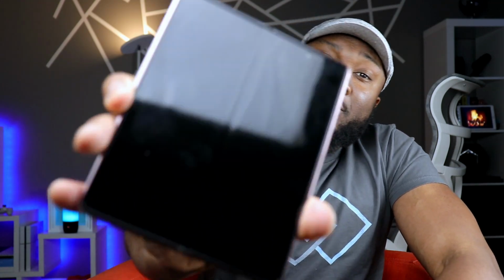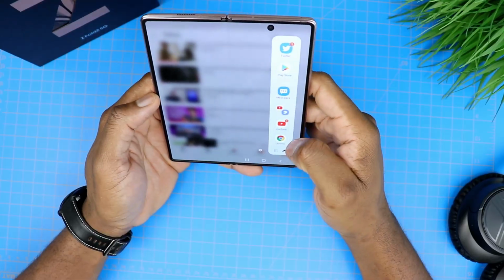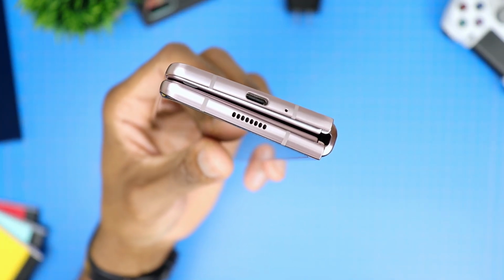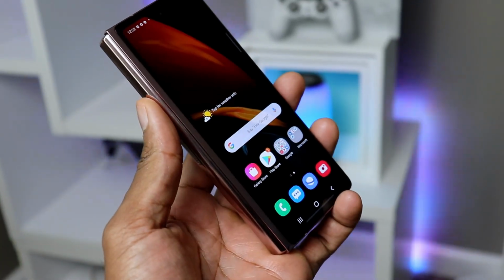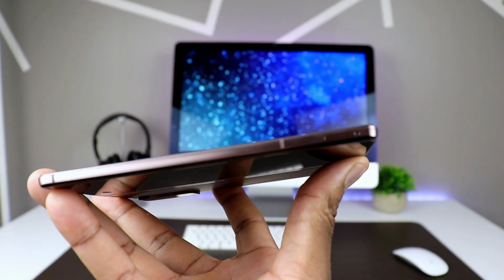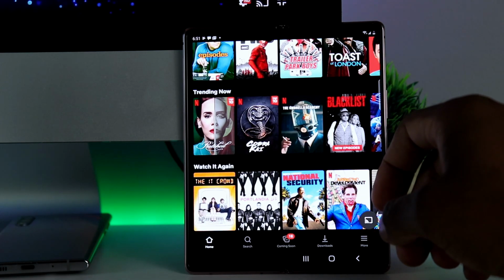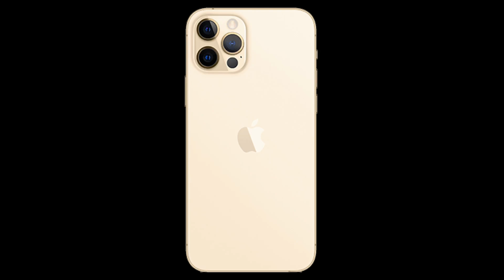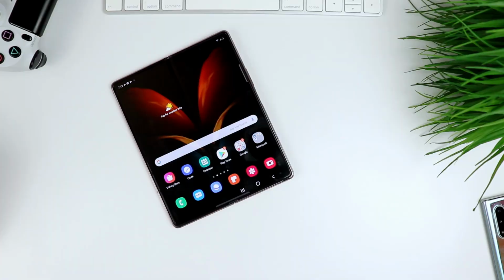Galaxy Z Fold 2 Good and Bad - Top 5 Best Features and Top 5 Worst Features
galaxy z fold 2 good and bad
In this video I share the Galaxy Z Fold 2 5G Good and bad based off my usage.
I have narrowed it down to a total of 10 things; my top 5 best or favorite features, and my top 5 worst or least favorite feature of the samsung galaxy z fold 2. This is my Galaxy Z Fold 2 Good and Bad - Top 5 Best Features and Top 5 Worst Features.